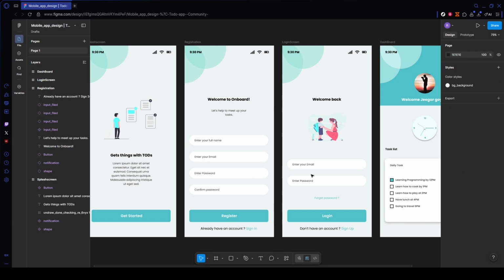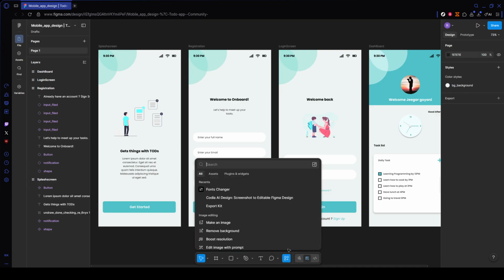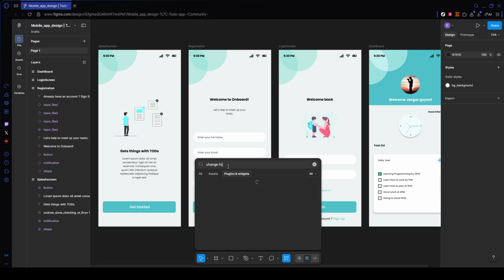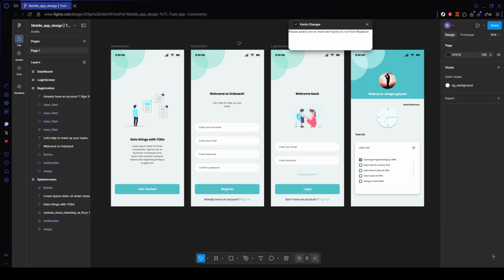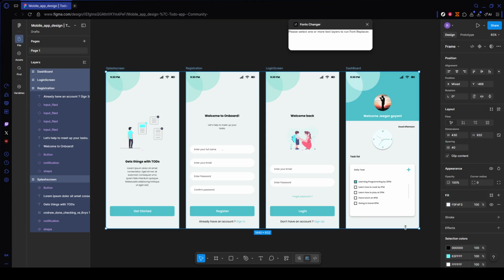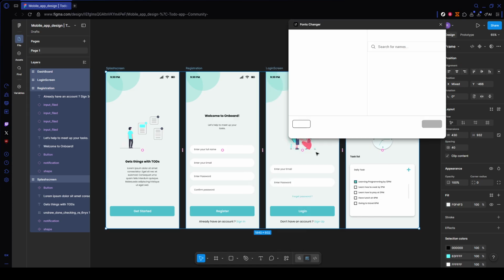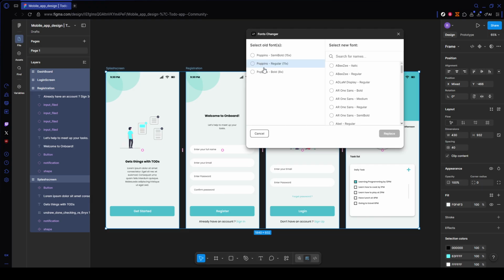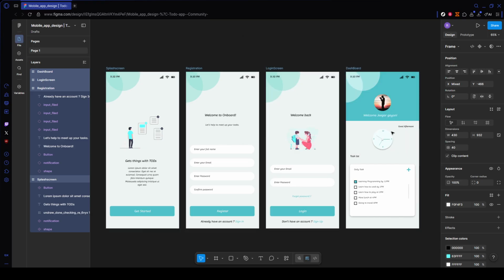How to Change All Fonts at Once in Figma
In today's video we cover How to Change All Fonts at Once in Figma